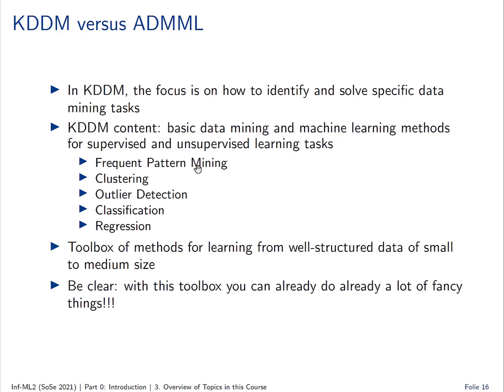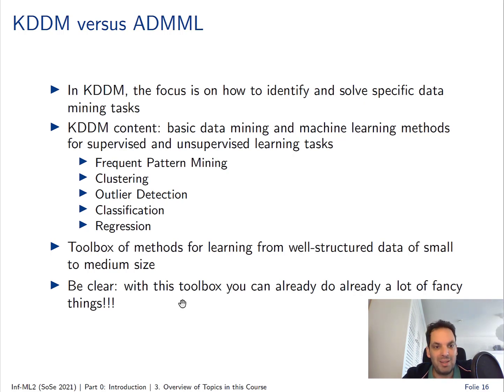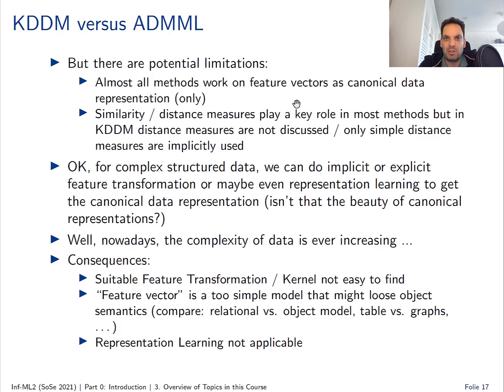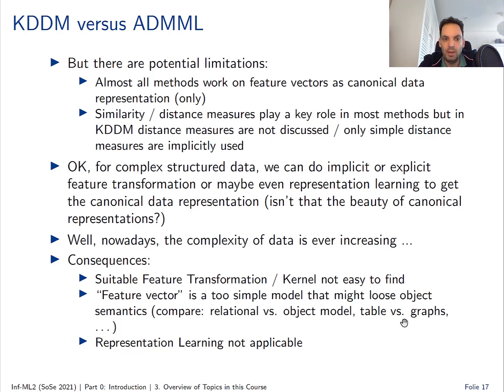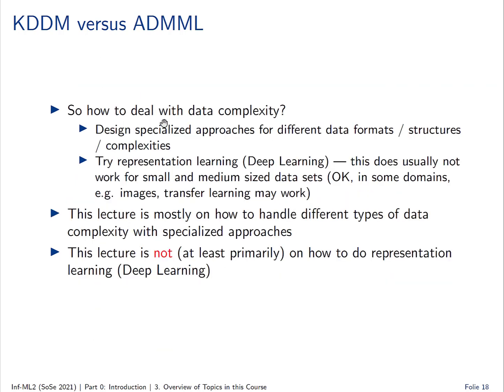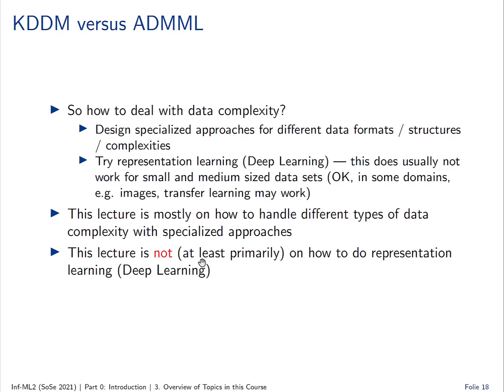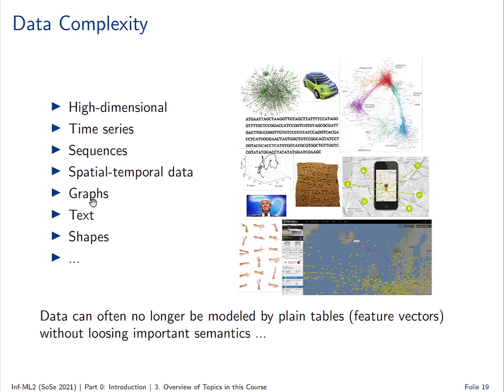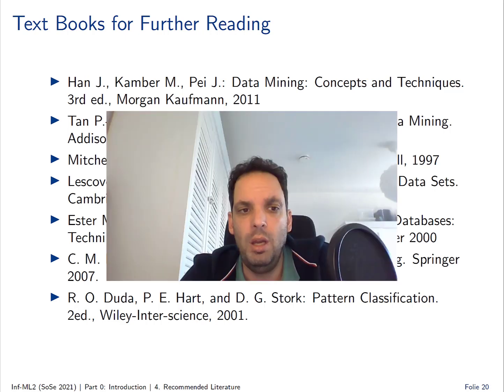00 Intro 06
Content of this lecture (in comparison to KDDM) and literature recommendations